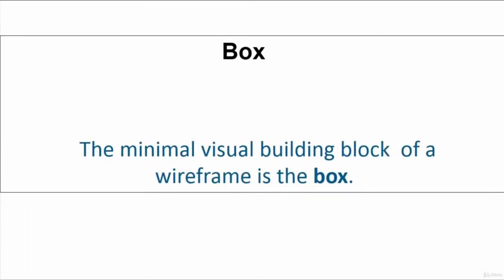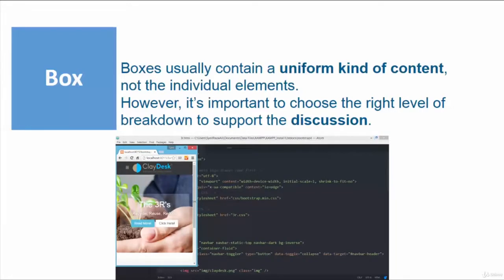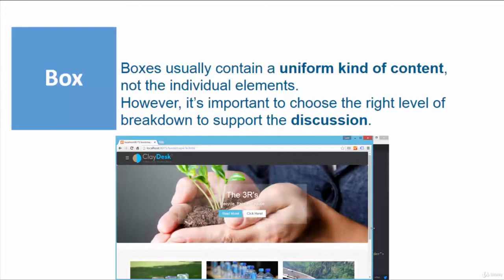03 Wireframe management